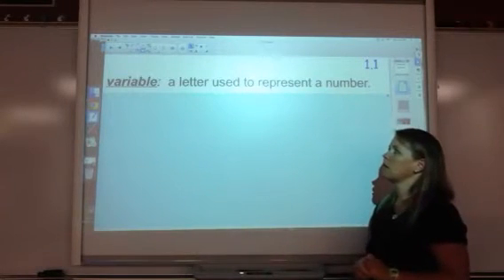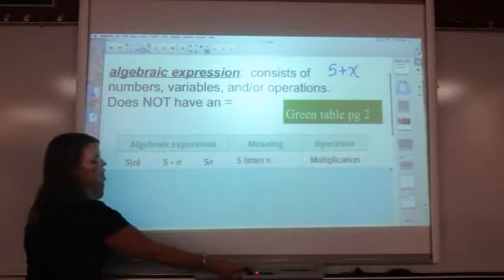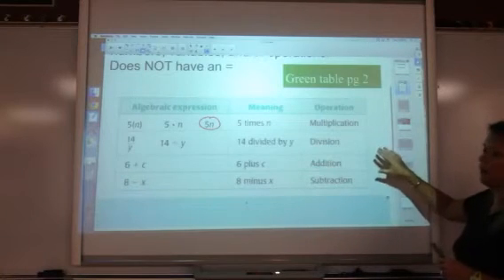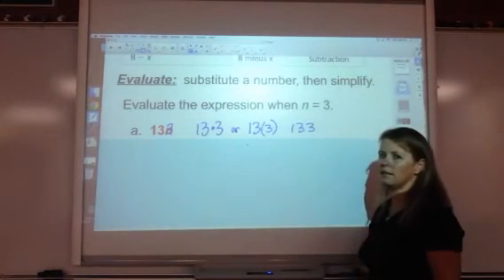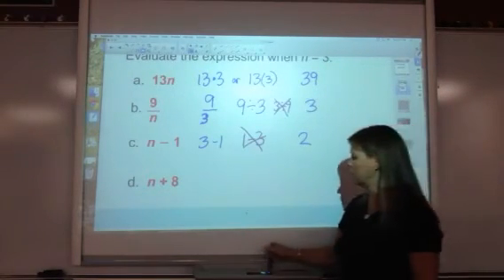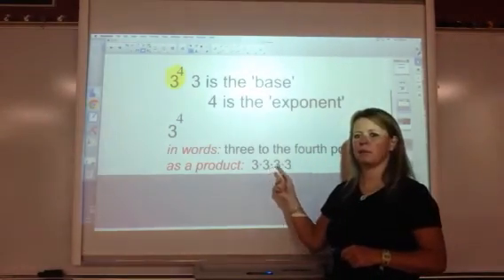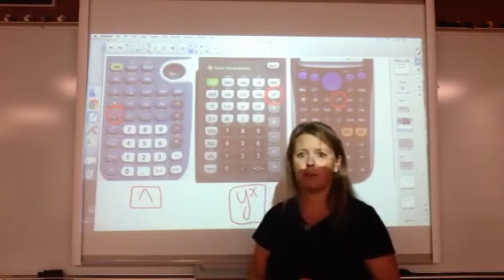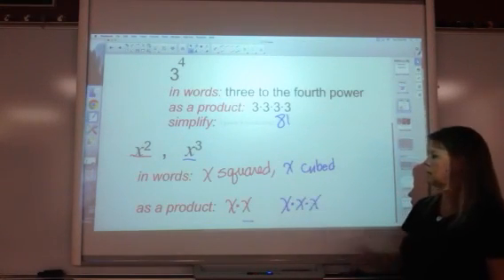Algebra sec 1.1 - Part 1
Part 1 of two videos.